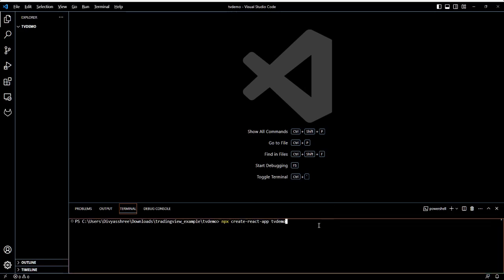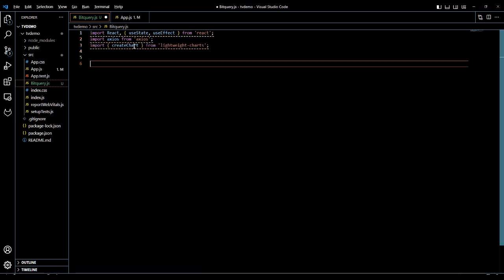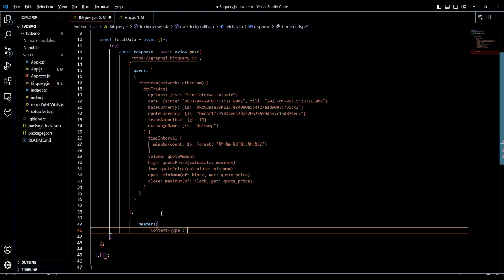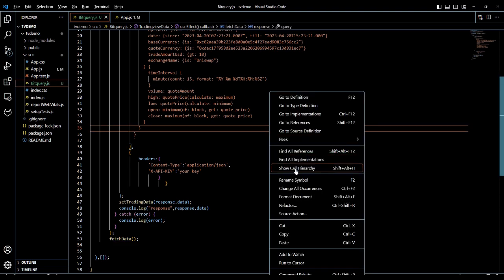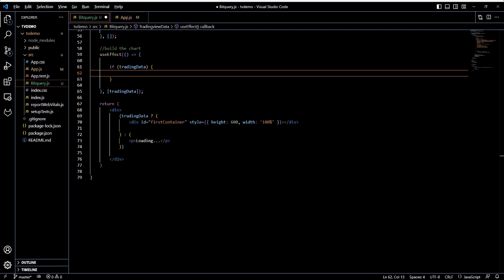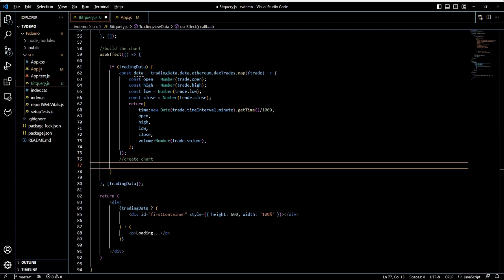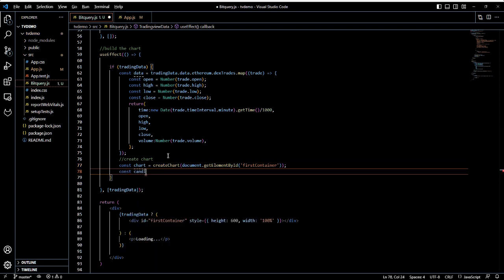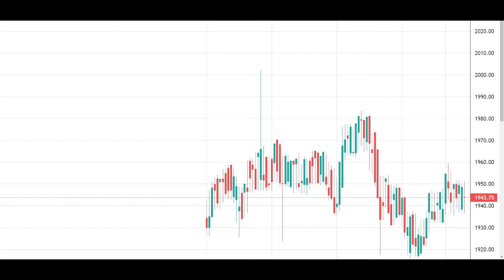How to Show Blockchain Data on Tradingview Charts with Bitquery